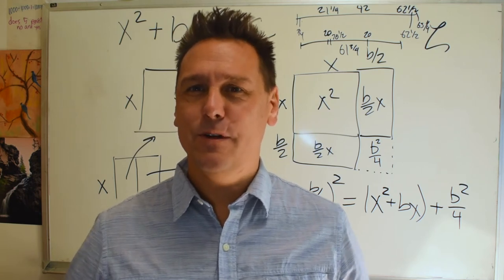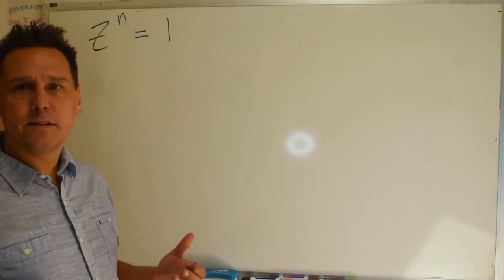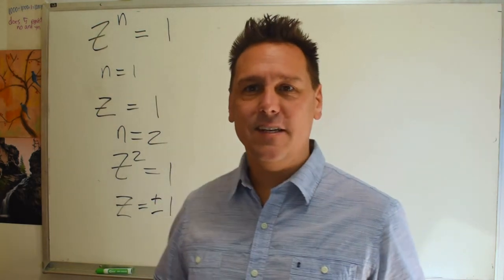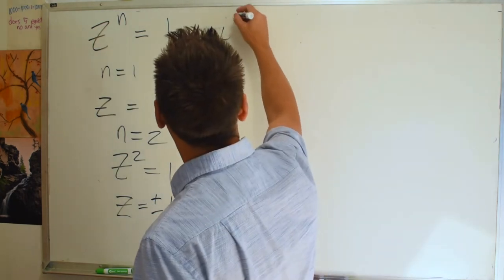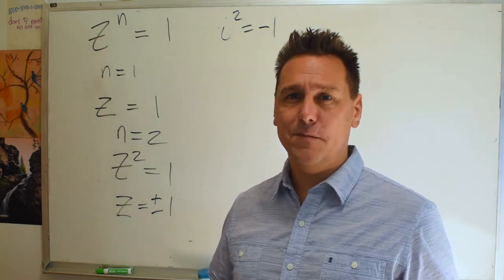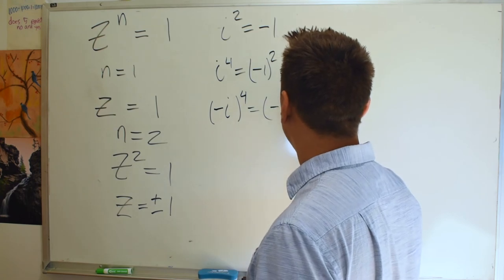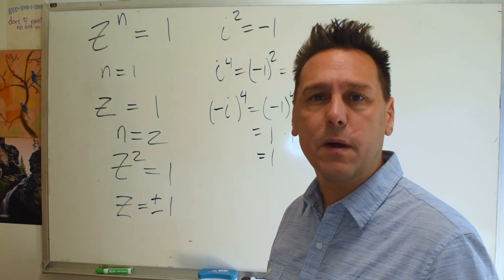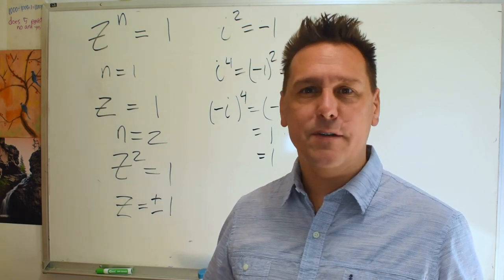Roots of Unity 01 Introduction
What are the roots of unity. In this first part I describe what this question means and that we need to look to the complex numbers for answers. If we're willing to take on the imaginary, great insights await.